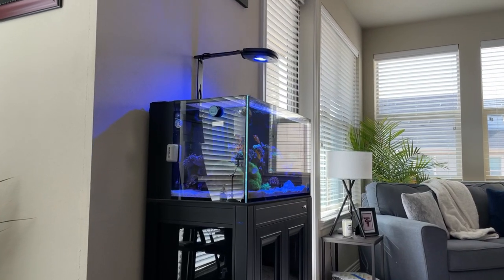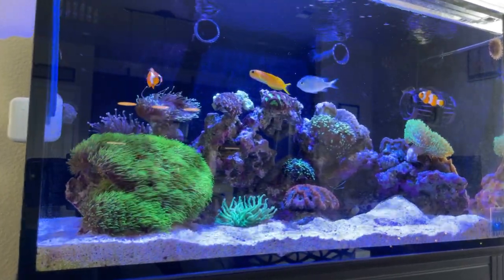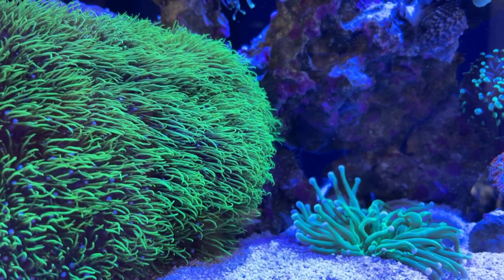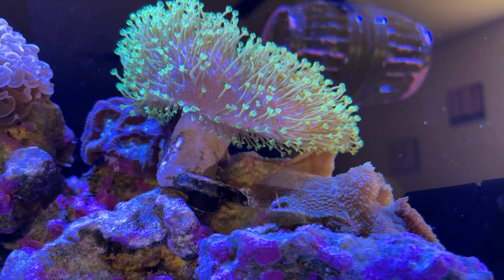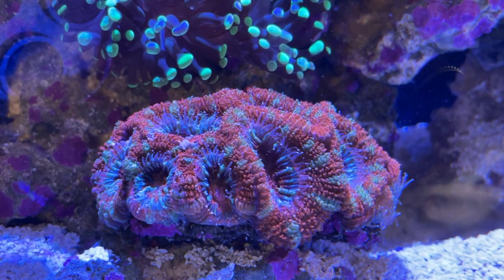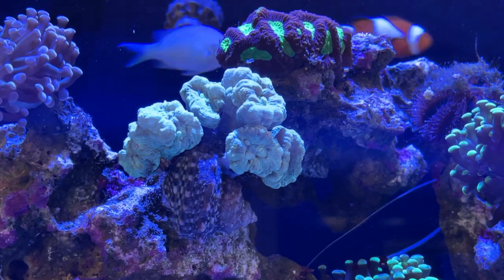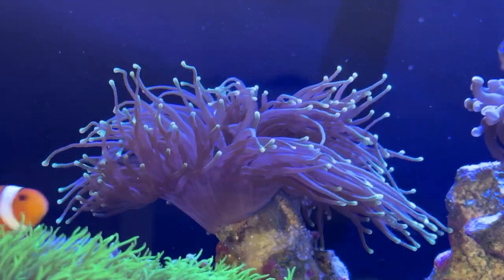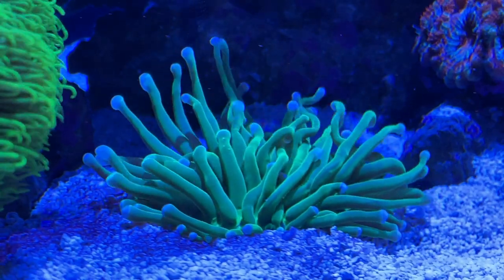Apartment Reef Tank! Corals, Fish, and Equipment Update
A 10 month update on my Innovative Marine NUVO 20 gallon nano reef tank! In this video I discuss how the tank is doing and talk about my corals, fish, and equipment changes.

Tank:
Innovative Marine NUVO Fusion Pro 20 gallon
Innovative Marine APS Stand

Filtration:
MightyJet Midsize Return Pump
DC NUVO Skim Protein Skimmer
IM Desktop UV Sterilizer
IM Media Caddy (Filter Floss+Chemi Pure Blue+Purigen)
inTank Fuge Basket
IM Chaeto Max light
XP Aqua Duetto ATO
Heating: Fluval 100w E Series Heater
Auto Aqua Smart Temp Security Probe

Flow:
EcoTech MP10QWD
Random Flow Generators

Lighting:
Aqua Illuminations AI Prime 16 (running modified Saxby)

Additional:
X1 Doser
Kasa (TP-Link) Smart Wifi Power Strip
Watchdog Water Alarm

Dosing:
Tropic Marine All-For-Reef
NYOS Coral Aminos

Stocking:
2 Ocellaris Clownfish
1 Midas Blenny
1 Firefish
1 Blue Chromis
1 Yellow Watchman Goby
1 Tiger Pistol Shrimp
1 Scarlet Skunk Cleaner Shrimp
5 Mexican Turbo Snails
2 Pincushion Urchins

Shot on iPhone 12 Pro + DJI OSMO Mobile